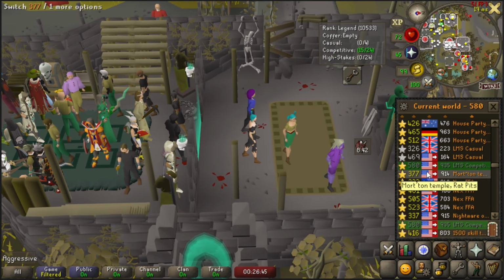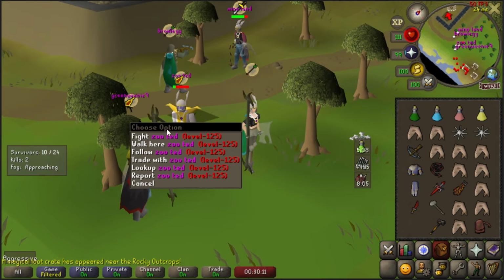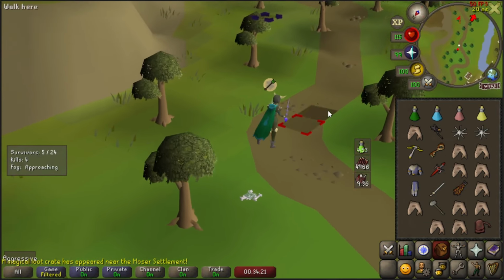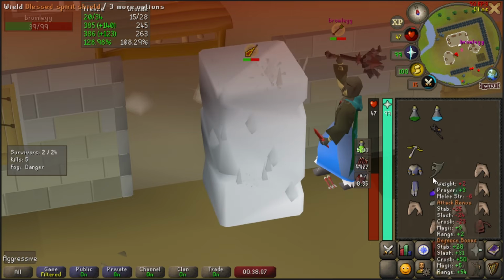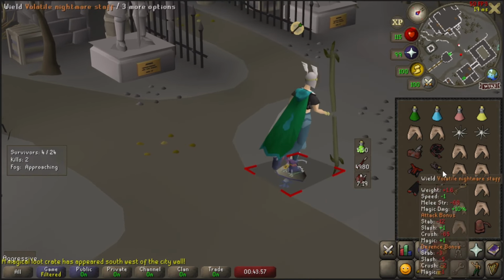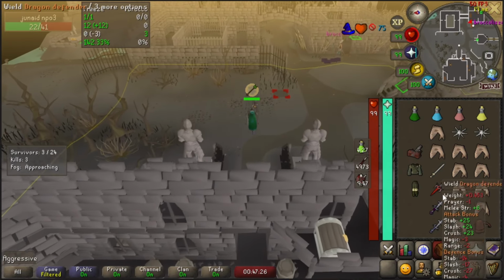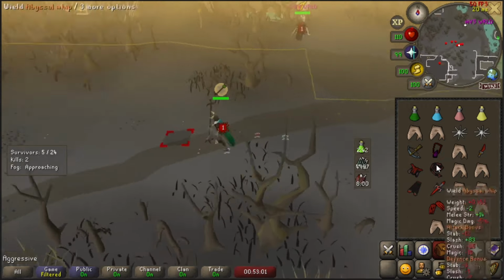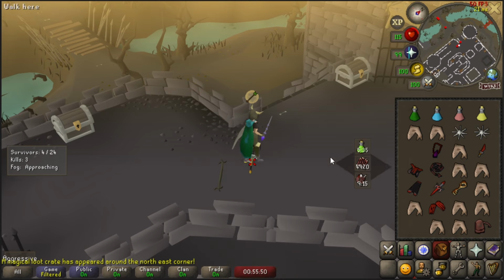LMS Ironman Live Commentary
@ALTFANCY ON TWITTER IM NICE I PROMISE